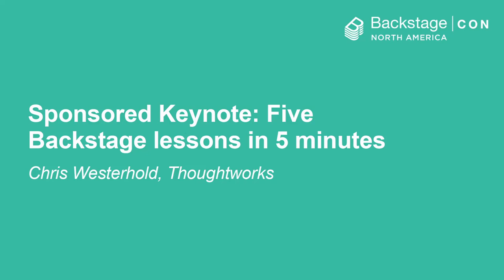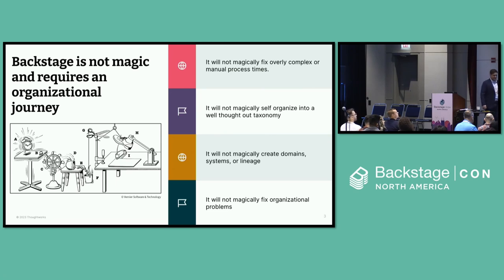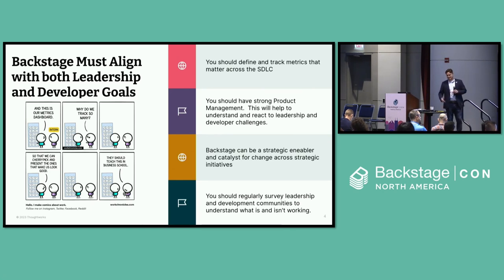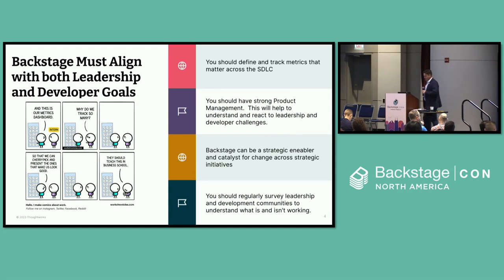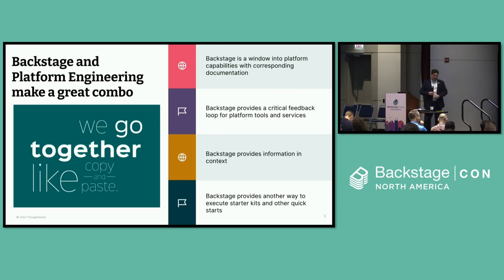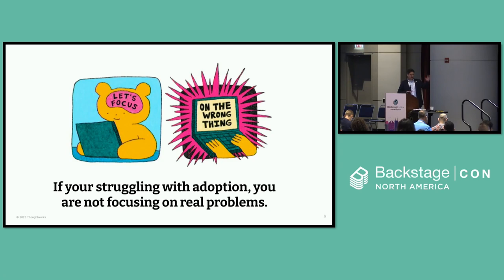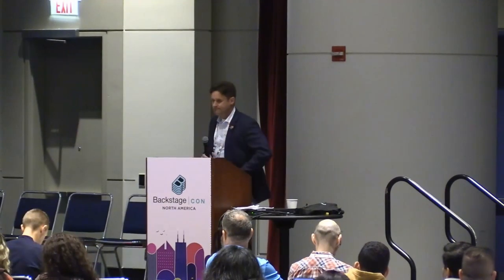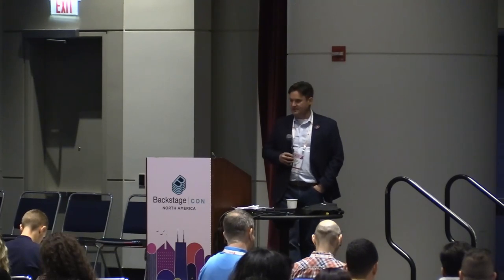Sponsored Keynote: Five Backstage lessons in 5 minutes - Chris Westerhold, Thoughtworks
Chris Westerhold, Technical Director of Engineering Effectiveness at Thoughtworks, will lead a fast-paced, five-minute talk aimed to highlight five critical lessons learned from implementing and optimizing Backstage.  First, we explore the pivotal role of User Experience in driving adoption rates and how a well-thought-out UI can make or break the platform’s utility.  We will conclude by examining the importance of constructing both positive and negative feedback loops to continuously refine and adapt the platform to changing needs.  Whether you're a novice looking to implement Backstage or a veteran seeking to optimize your existing setup, this talk distills complex experiences into digestible insights that can help guide your Backstage journey.